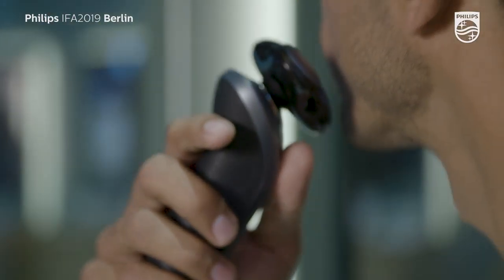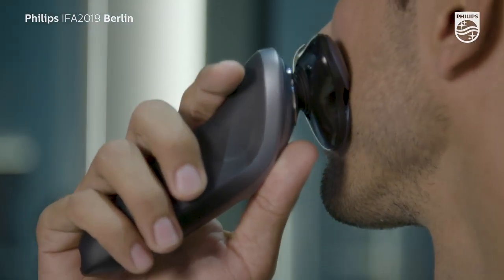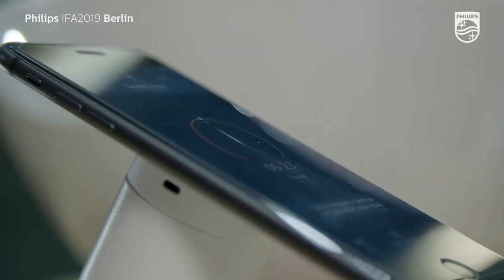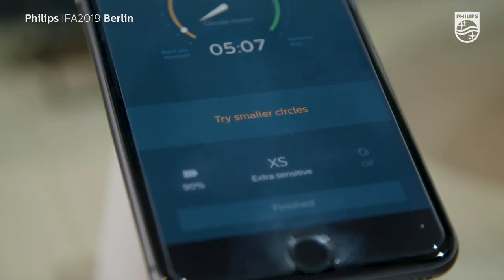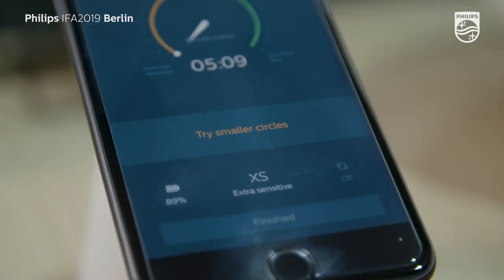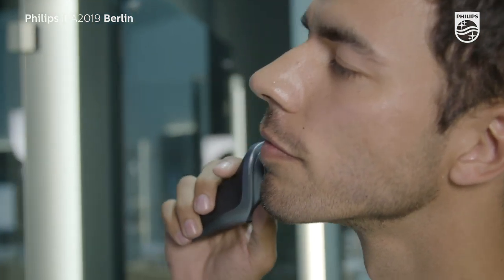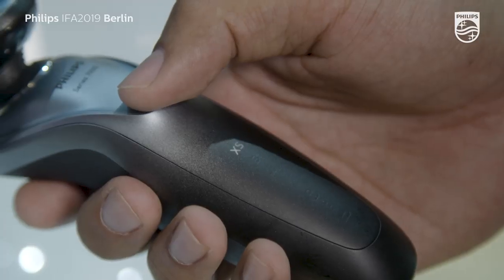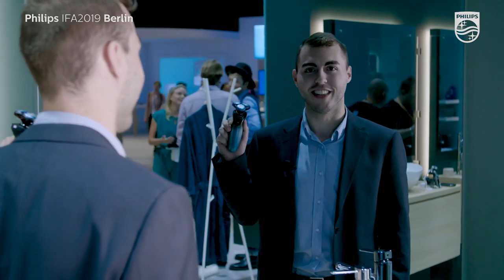IFA 2019 | Philips Shaver Series 7000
Introducing the Philips Shaver series 7000, the world’s first personalized and AI-powered shaving solution that addresses skin irritations, such as redness and ingrown hairs, so you can enjoy a close shave everyday!